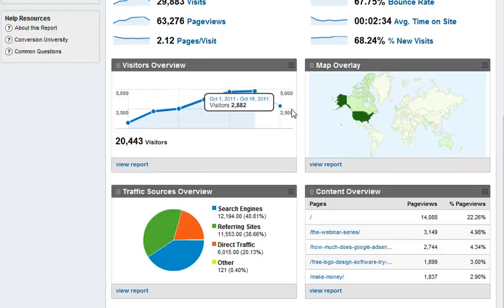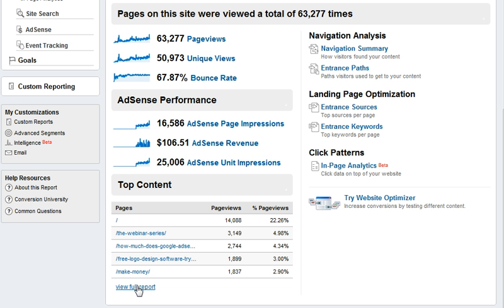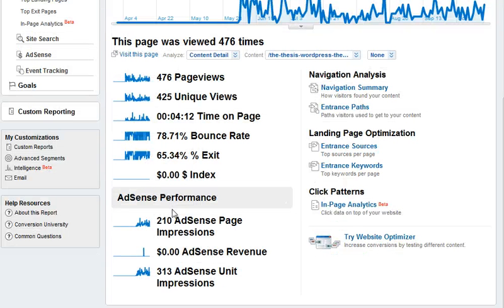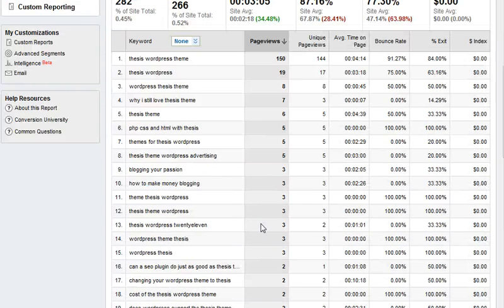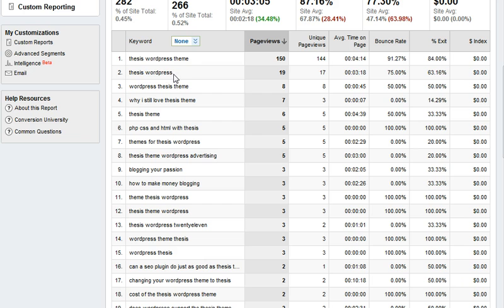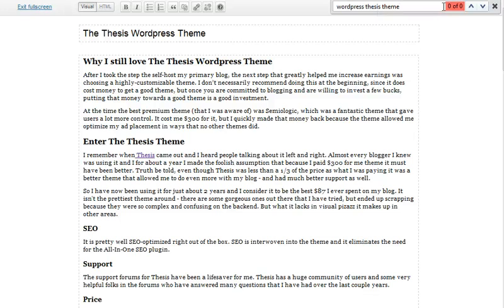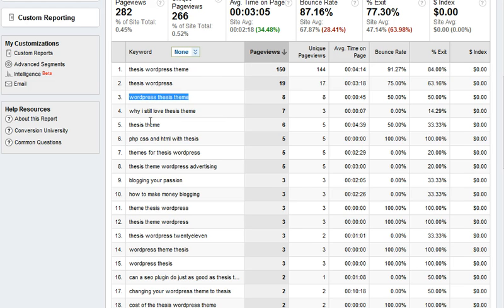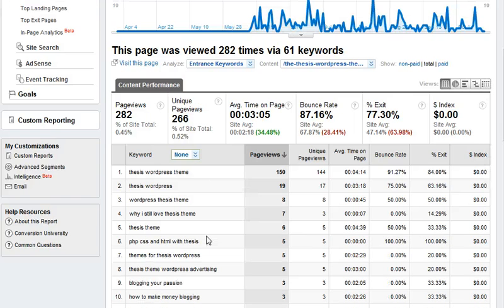How to Get More Traffic to Your Blog Using Old Content